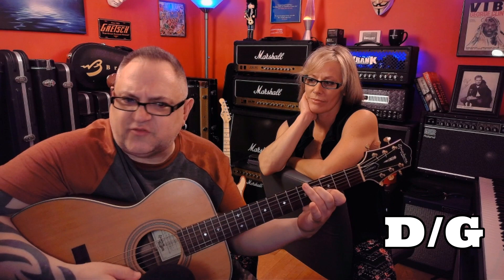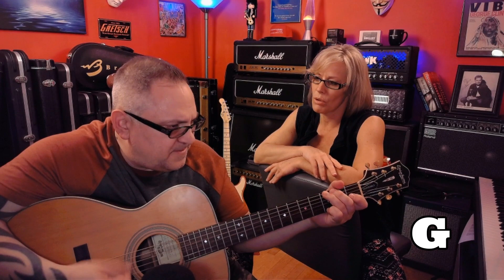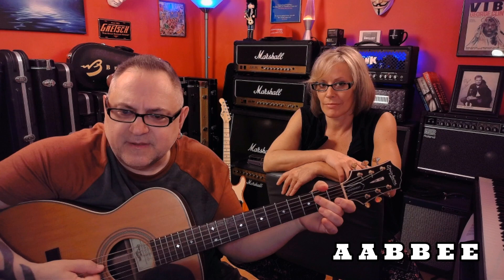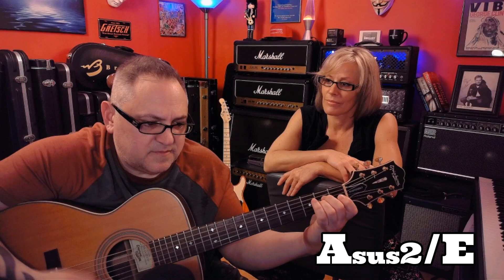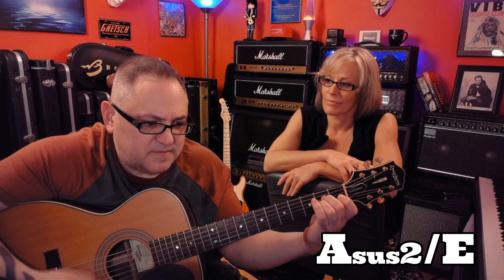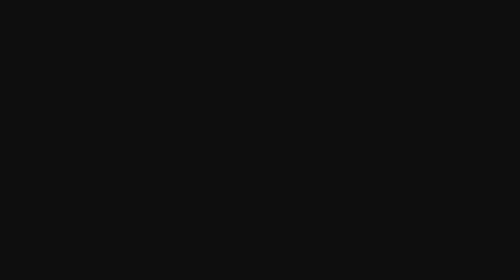LESSON - Get Closer by Seals & Crofts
A classic song featuring Carolyn Willis from 1976.